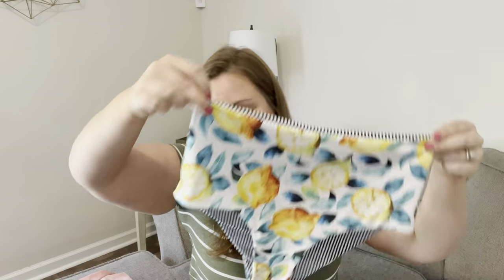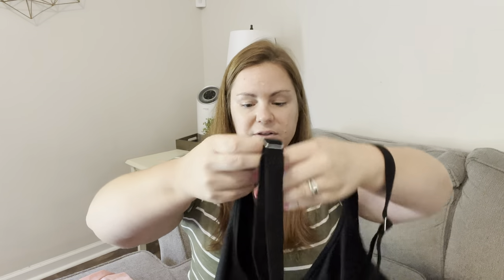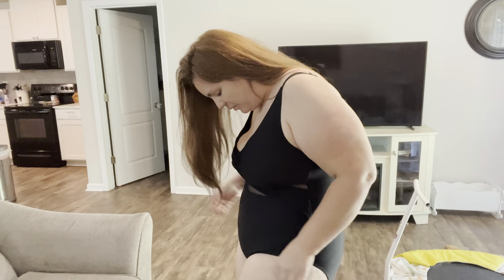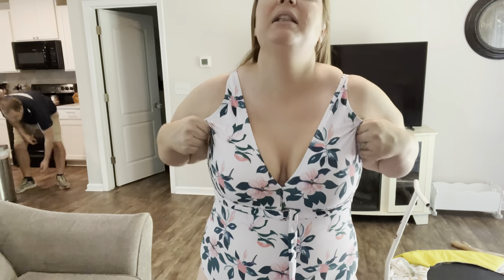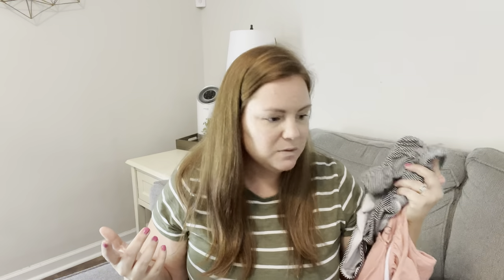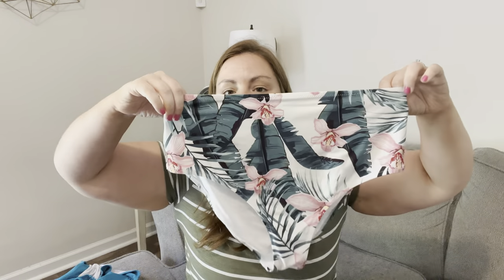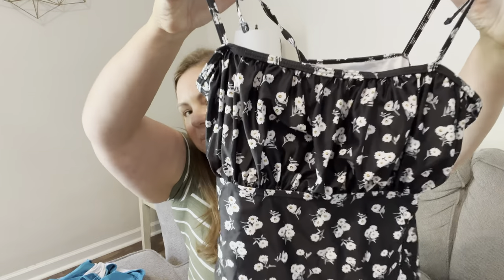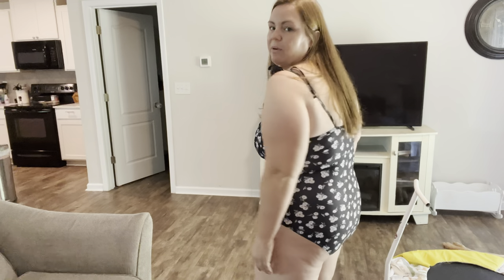Trying on My Bathing Suits after a Tummy Tuck!!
Hi there!  My name is Brittany and I’m a wife and mother to 3 children, and I absolutely love sharing my life here with you all!  I hope you’ll stick around!!